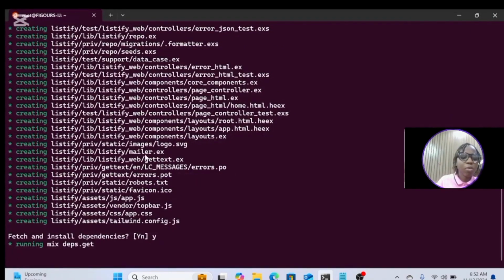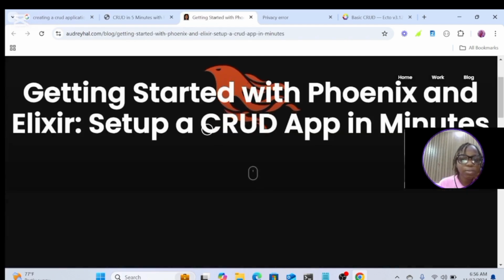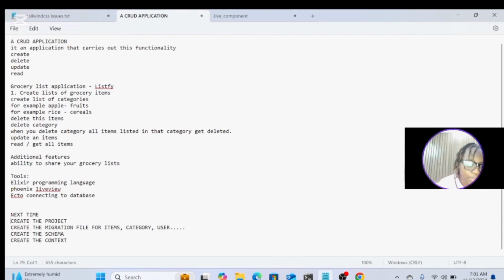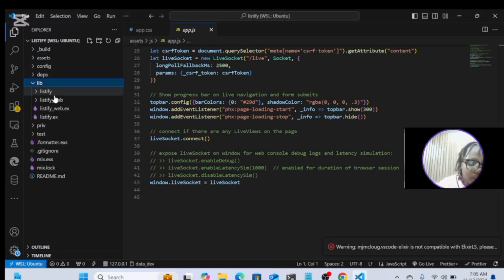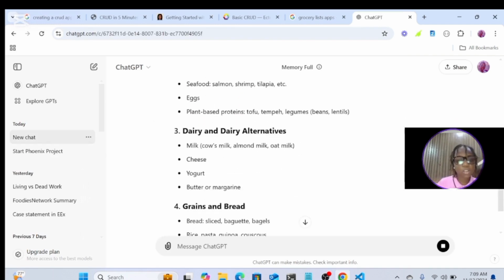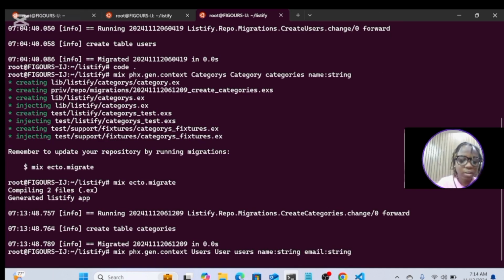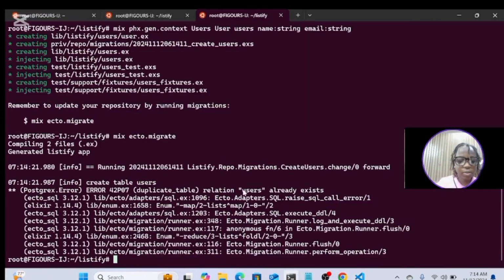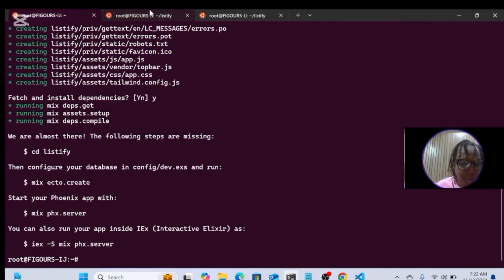Elixir CRUD App: Grocery Listify Setup & Project Structure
📌 Let’s set up Listify! In this video, we’ll go through the project setup and folder structure for our Elixir-based CRUD app. You’ll learn how to initialize an Elixir project, install dependencies, and set up the database.

🎯 Topics covered:
✅ Creating the Listify project in Elixir
✅ Installing necessary libraries
✅ Setting up the folder structure

🚀 Next up: Understanding Folder Structure, User Creation & Routing
📌 Full Playlist: Elixir &,Phoenix Liveview Project: CRUD Application (Listify)